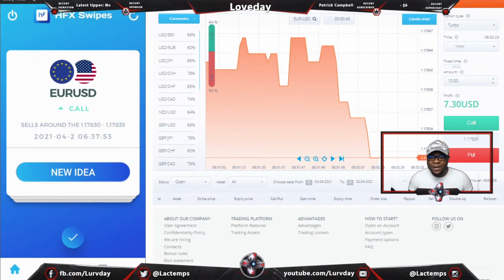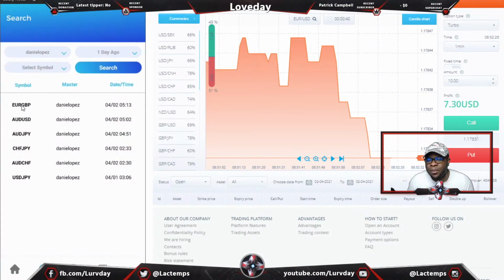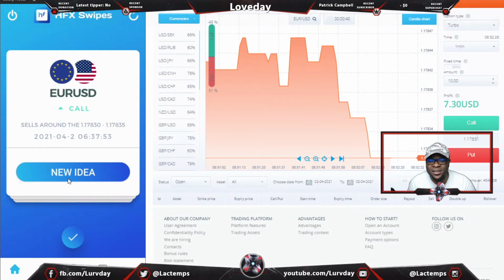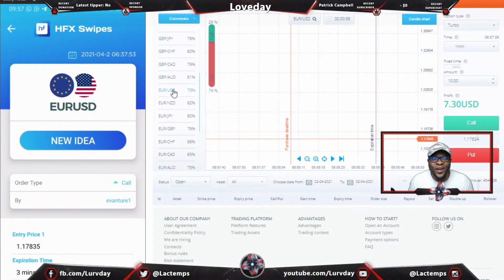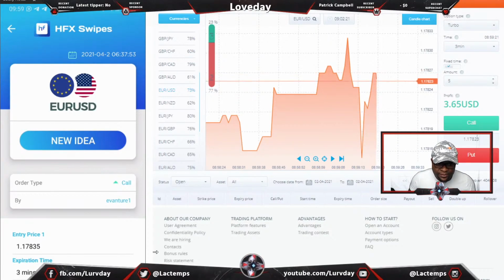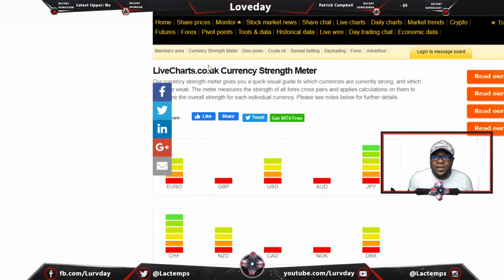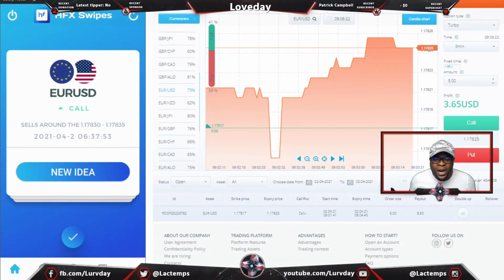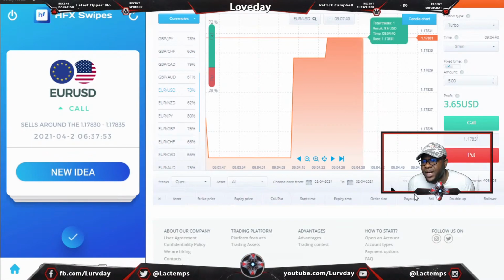HFX Swipes App - An intro in trading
An intro to the HFX Swipes App - An intro in trading HFXTrading BinaryOptions
Crypto, Cryptocurrency - The future of money is Digital, get your questions answered and get informed.

Why HFX?
Why Binary Options?
Why Now?
What Next?

So welcome to Trade HFX and other Binary Options (Cryptocurrencies, Currencies, Shares, Commodities), where we strive to Create Generational Wealth

📲 Come Learn Proven Business Strategies from Successful Traders and Business Experts to Take Your 2021 to The Next Level

✅ At this online event you will learn:

🥊 How to get Positioned
🥊 How to trade in Minutes
🥊 How to maximize your business
🥊 How to Profit in the Crypto Markets 📈

 🎫 This a FREE Online Event